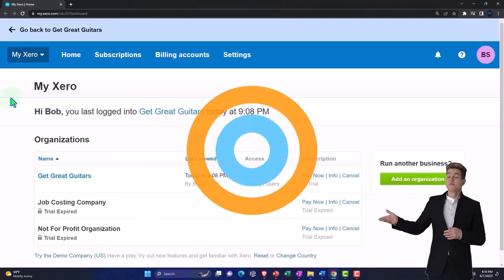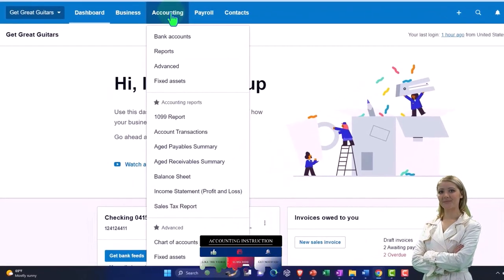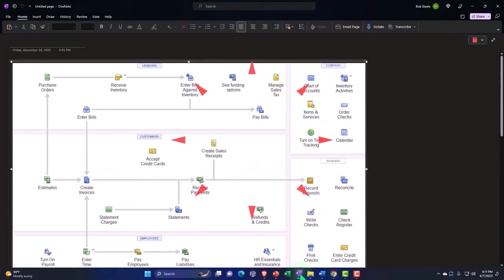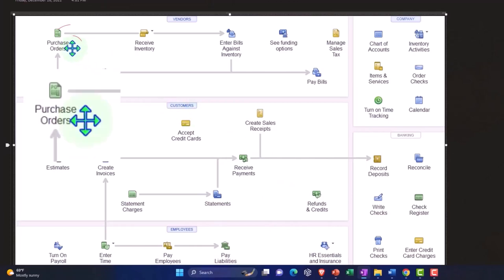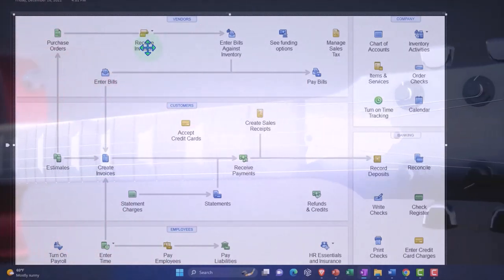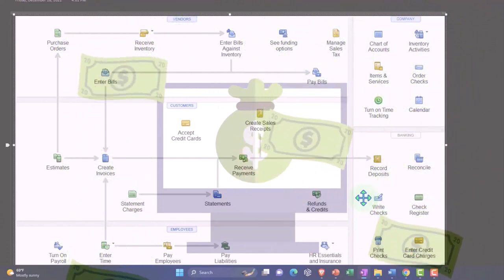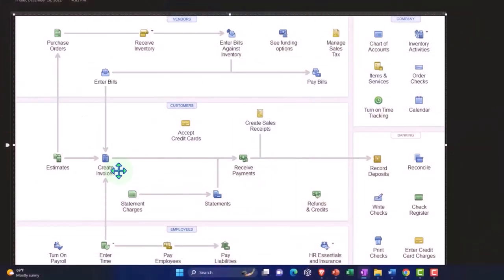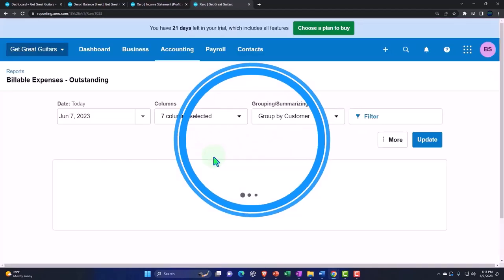Report Statement (Profit and Loss) Xero 2023